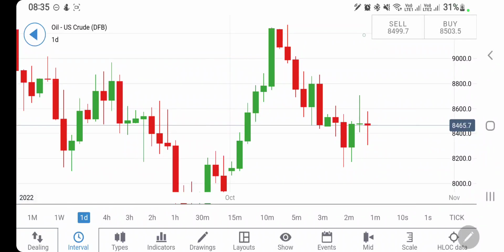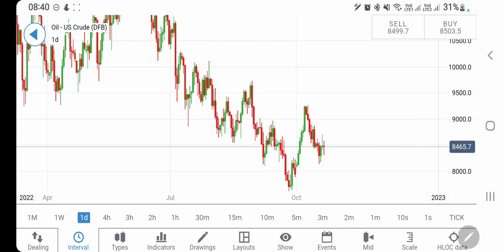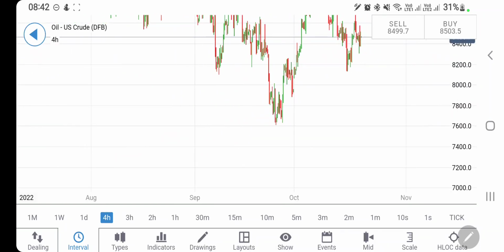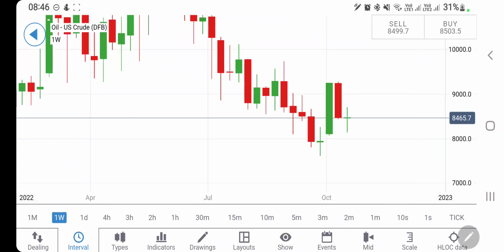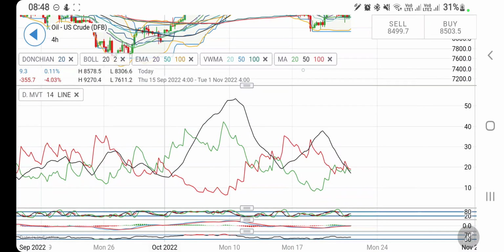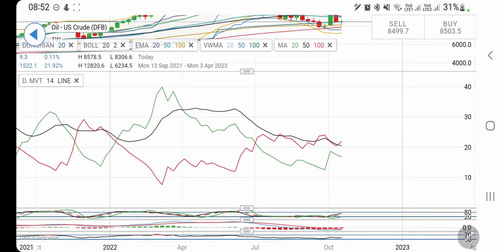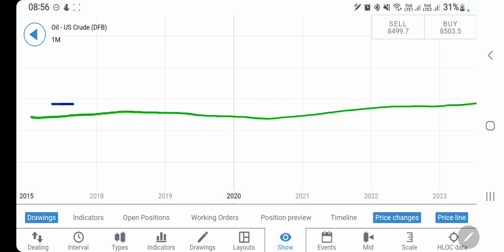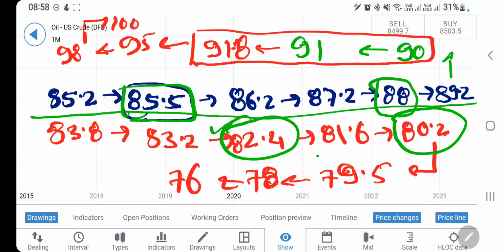Crude Oil WTI Price Live !! More Crash Alert Next Week -Technical Analysis & Prediction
Join me in today's video to cover the weeklyanalysis and predictions of WTI CrudeOil for 24-28 October 2022

This channel is to share with you all Trading related updates with technical analysis on Nifty, BankNifty, Dow Jones, Nasdaq, Nikkei, Dax, Hangseng, GOLD,SILVER,OIL and Natural Gad